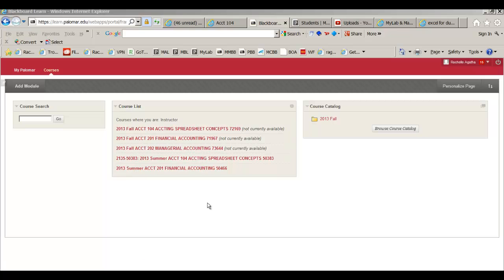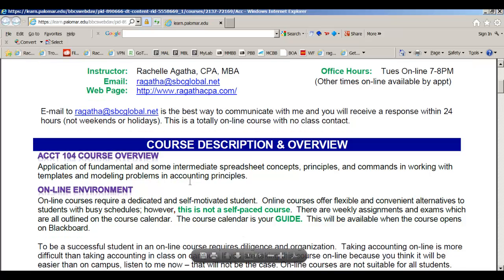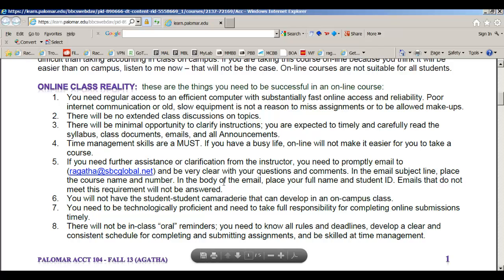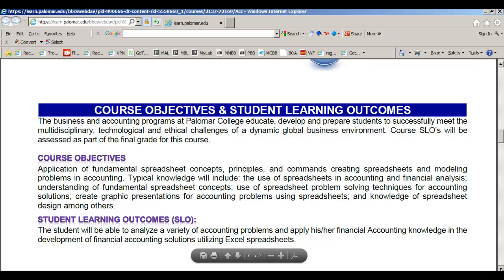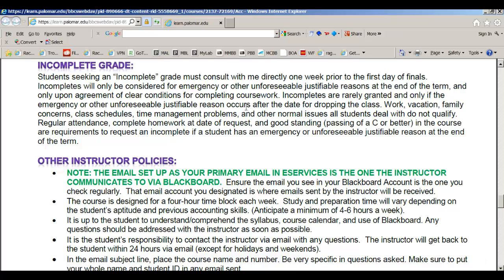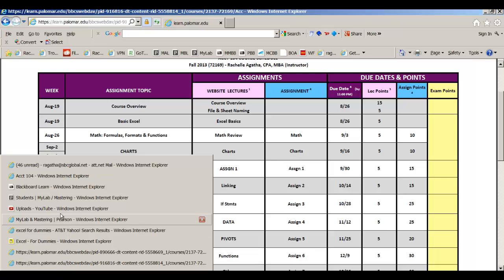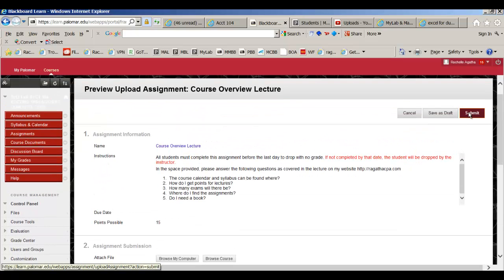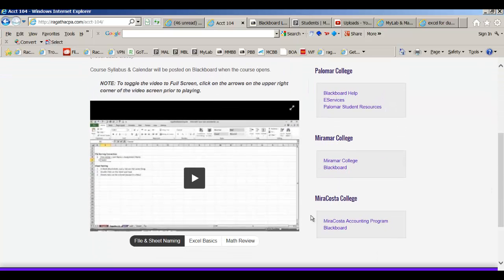Acct 104 Course Overview Fall 13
R. Agatha - lecture on Acct 104 Course Overview for Fall 13